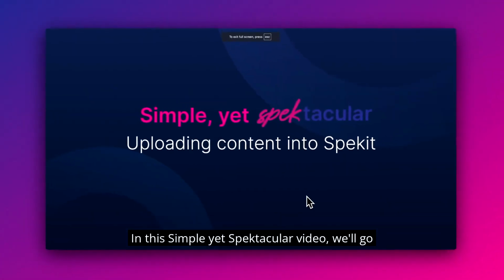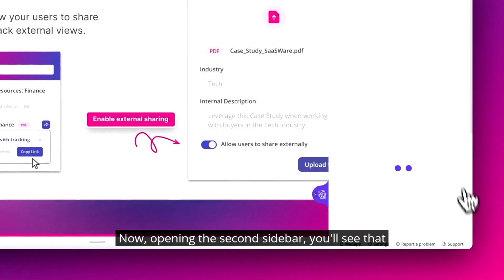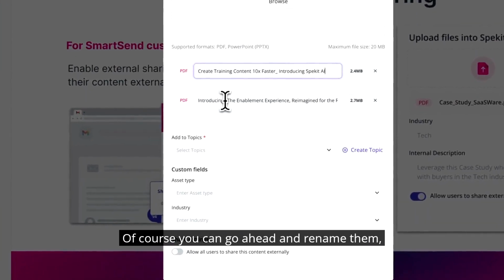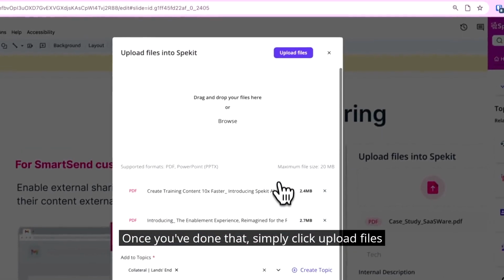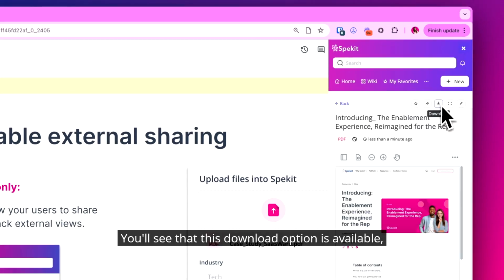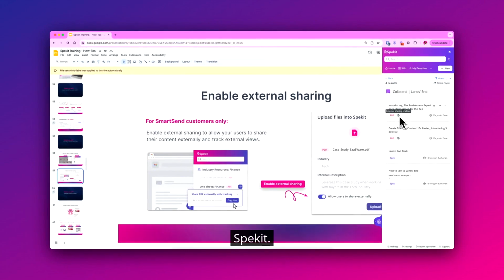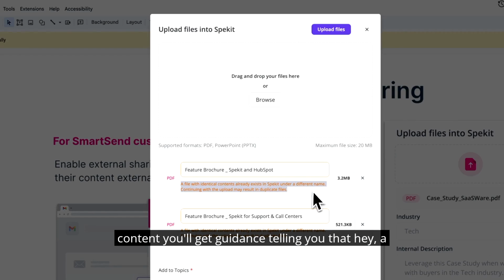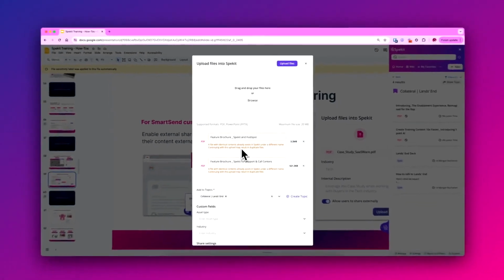Uploading content in Spekit